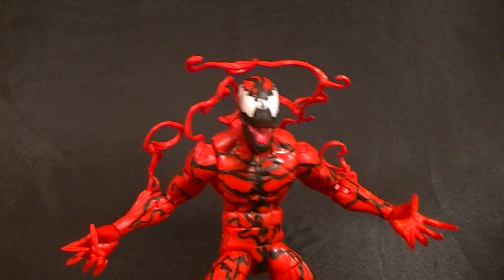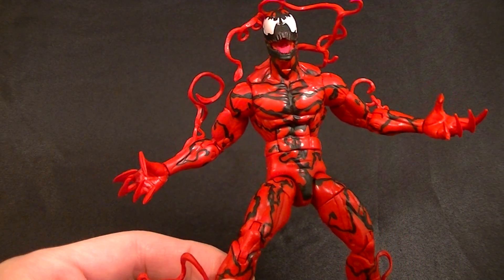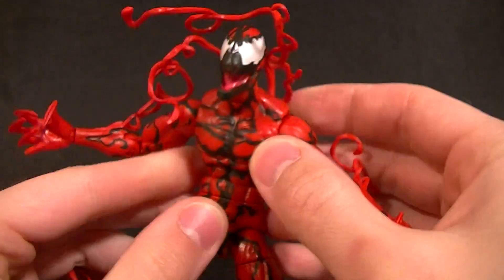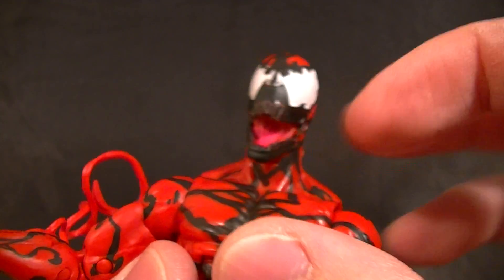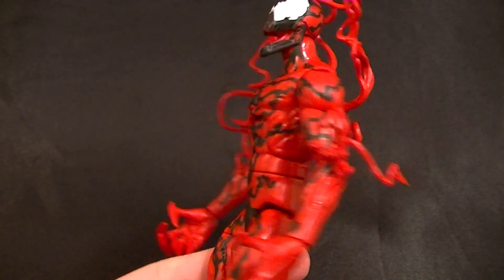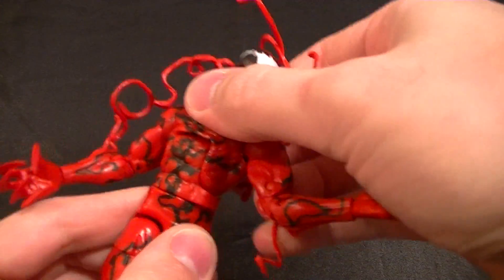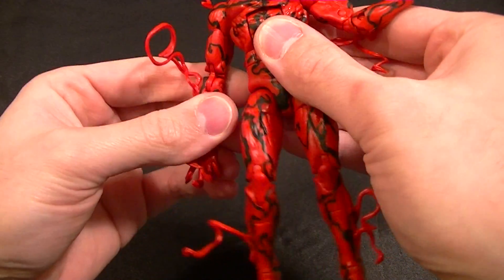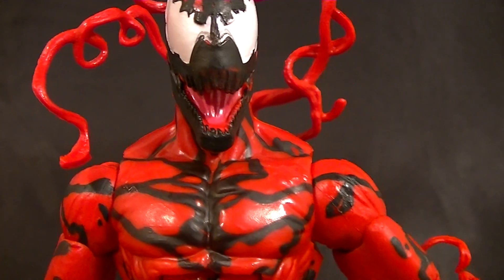Marvel Legends CARNAGE Figure Review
Is the all new Carnage worth buying?  You bet he is!